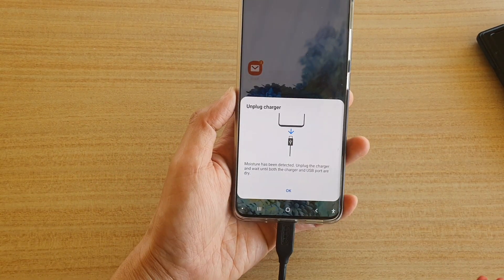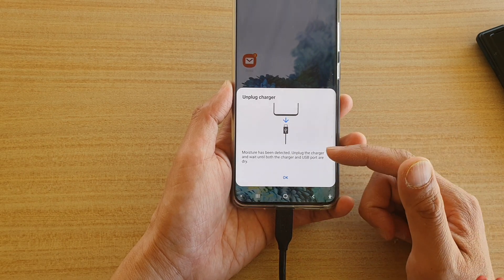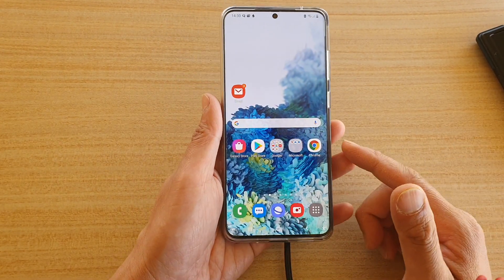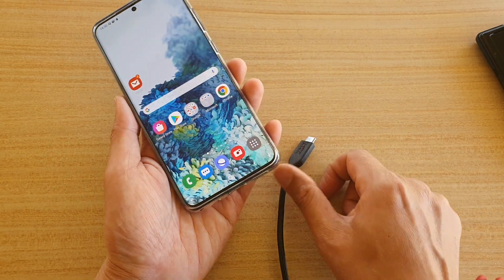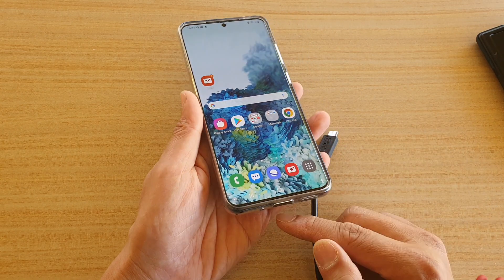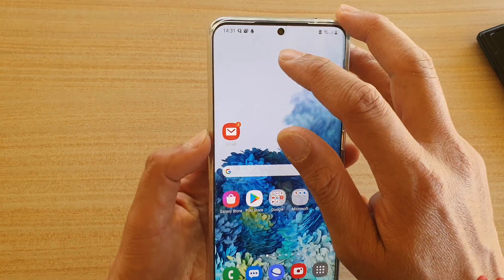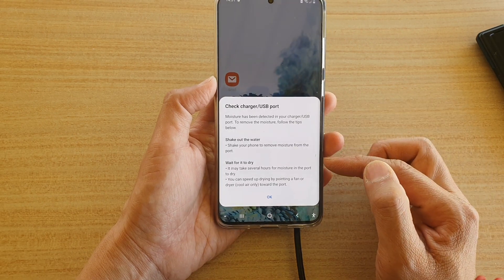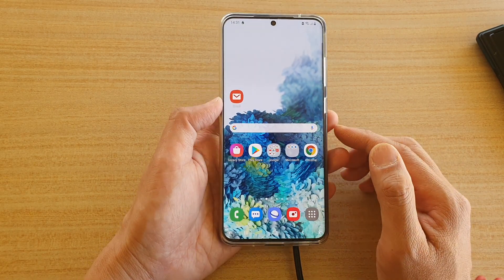Fix Issue With Galaxy S20/S20+ Detects Moisture In Charging Port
Learn how you can fix issue with Moisture has been detected in charging port on Galaxy S20 / S20 Plus / S20 Ultra.